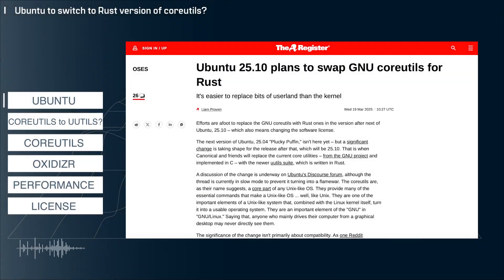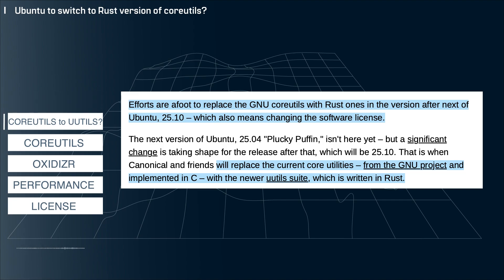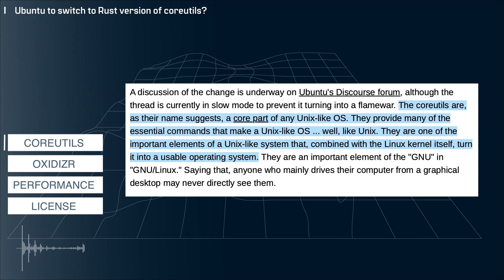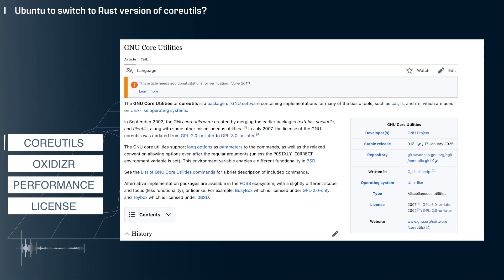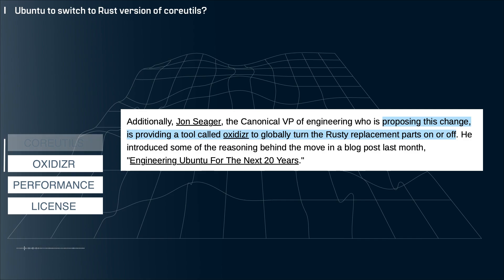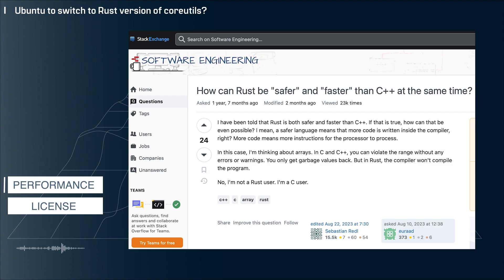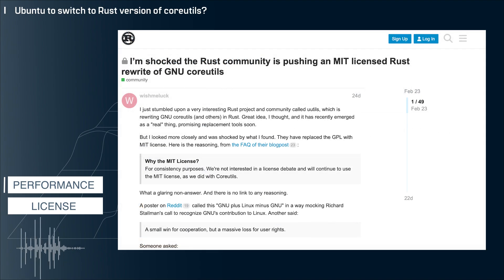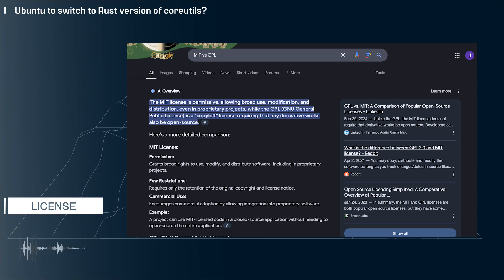Rust vs. C: The Ubuntu Debate about Coreutils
Welcome to MTB!  The goal of this channel is to educate and build a community of IT professionals with open and curious minds.   We want to allow people to speak freely about what they are experiencing in technology and provide honest opinions without marketing hype or political influence.

In this video I discuss the news that Ubuntu is considering switching from a C based GNU Coreutils to a Rust implementation.

I’m building a community, please drop a comment, I plan to engage with everyone as much as possible.

GNU Coreutils, Rust, C, uutils, Ubuntu